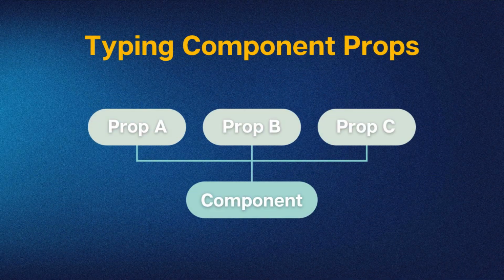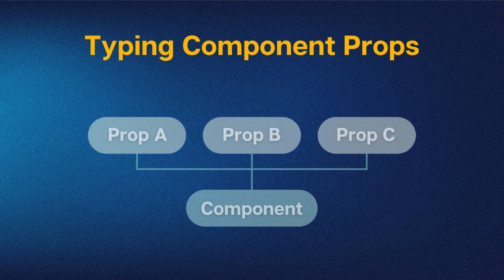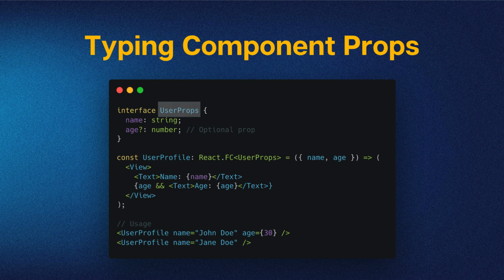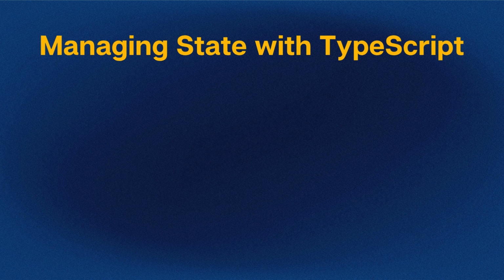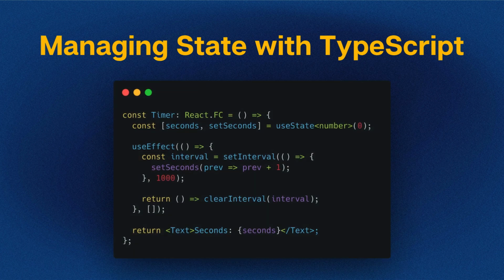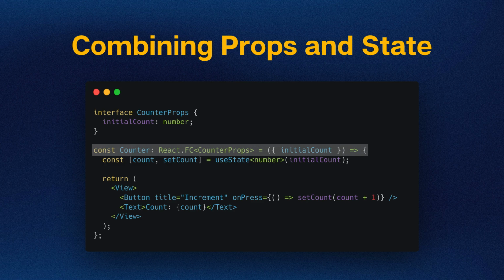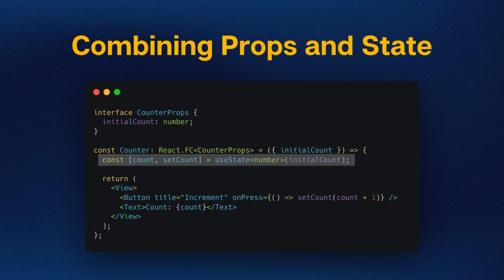TypeScript Tutorial #19: State and Props with TypeScript in Just 2 Minutes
🌟 In this episode of our TypeScript tutorial series, we focus on working with state and props in React Native using TypeScript. You'll learn how to define and validate component props, create strongly typed state variables, and ensure type safety when passing data between components. We’ll explore common patterns for handling optional props, default values, and complex state objects, helping you build more predictable and maintainable applications. By the end of this lesson, you'll understand how TypeScript enhances React Native development by catching errors early and making component interactions clearer and more reliable.